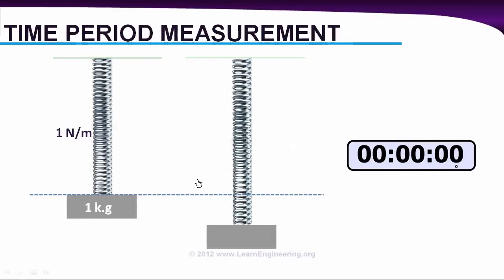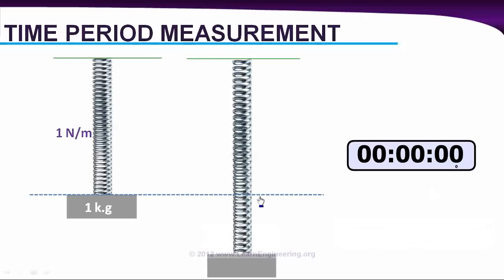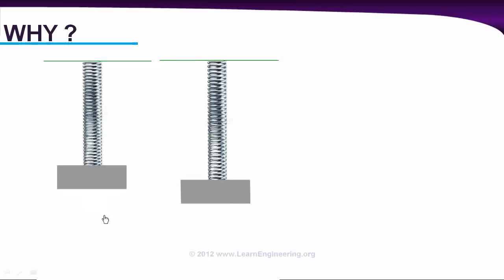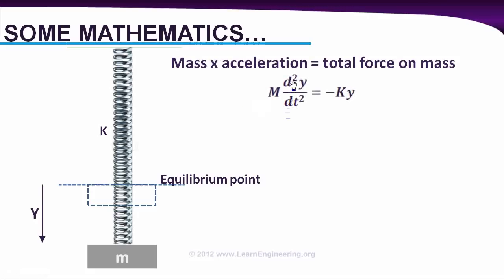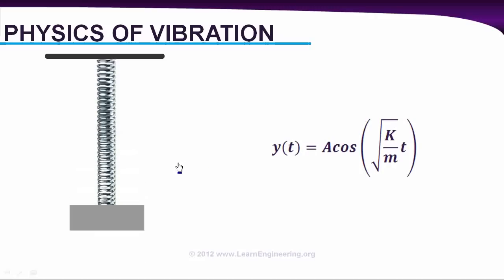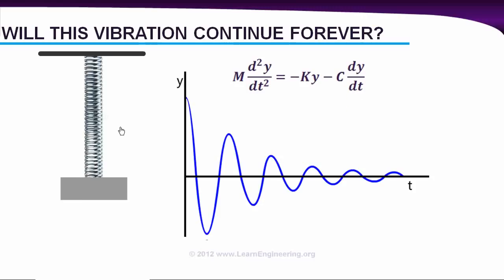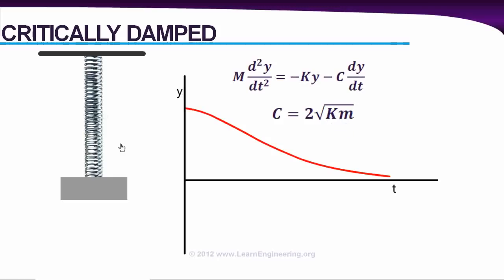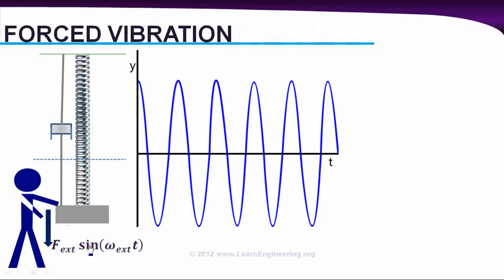Theory of Vibration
A practical introduction to Theory of vibration. Concepts like free vibration, vibration with damping, forced vibration, resonance are explained in this video lecture in physical point of view. This videos lecture also forms a strong background for vibration analysis.